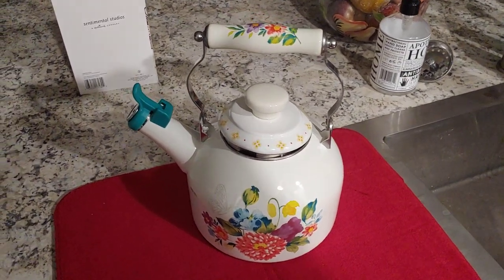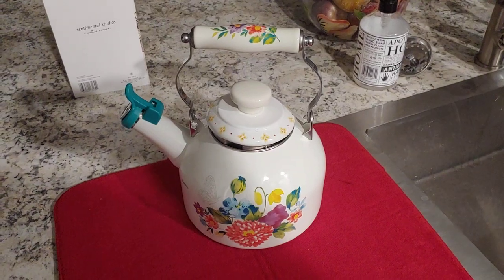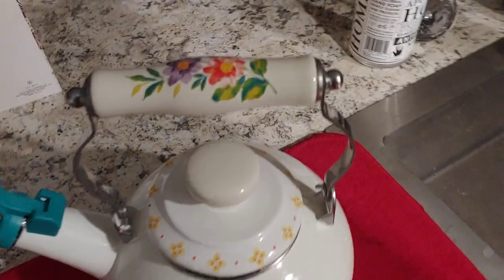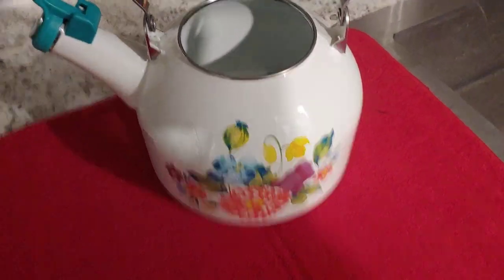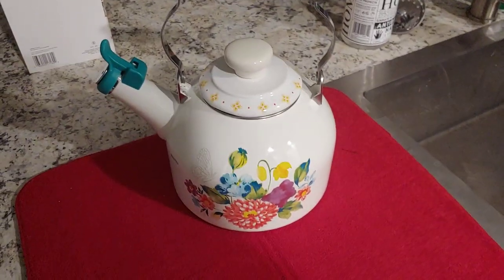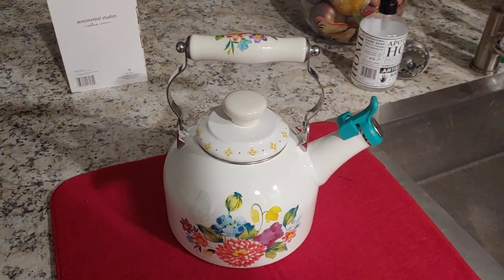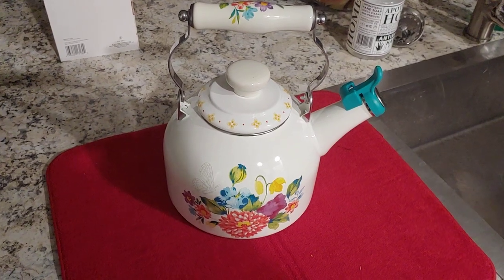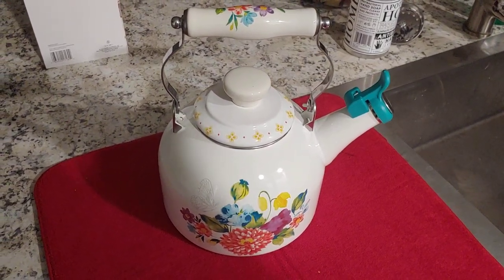Pioneer Woman Blooming Bouquet Tea Kettle 🤓🌹🌺🌸🌼🌷🥀🌺